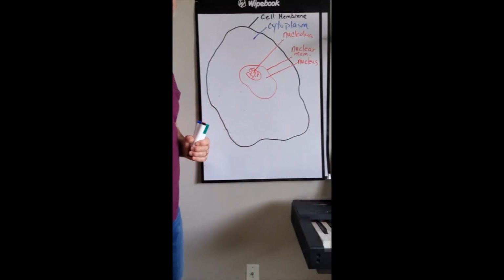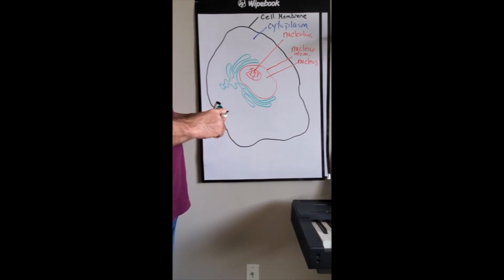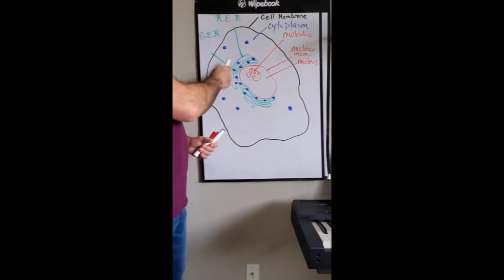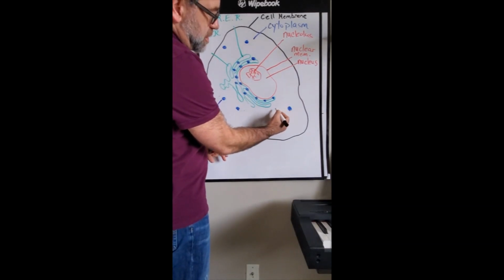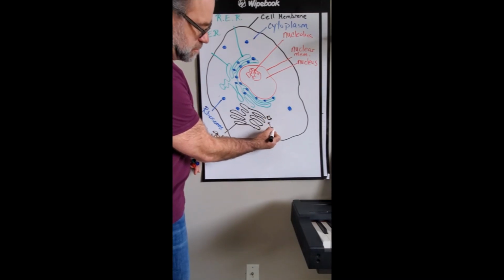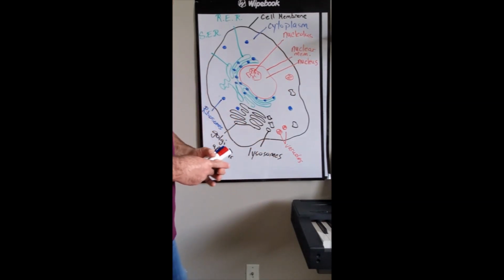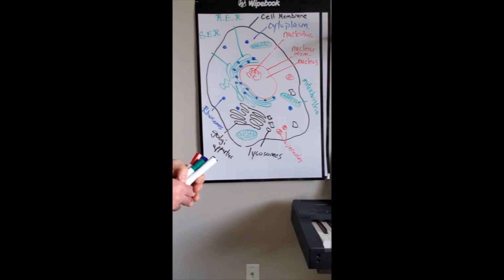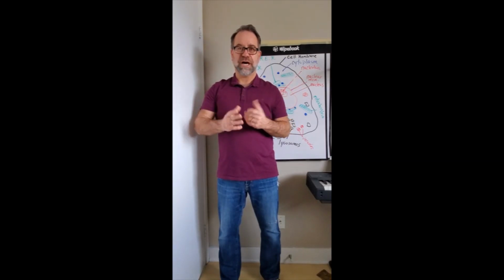How to Draw Animal Cells Part 2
Watch this second part of the lesson on how to draw animal cells! Is anybody out there???